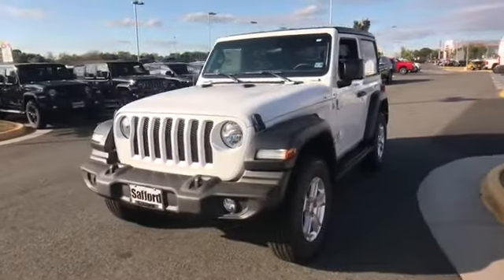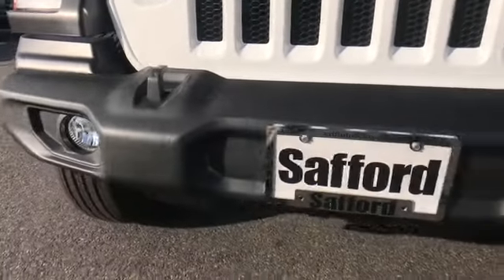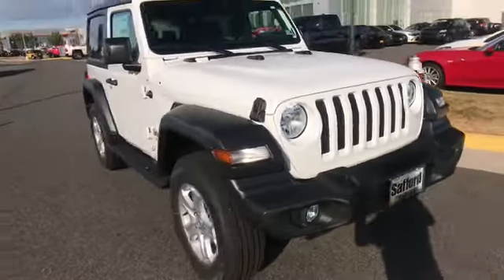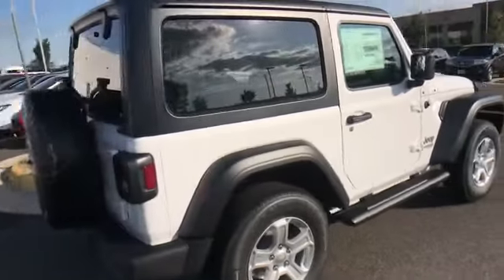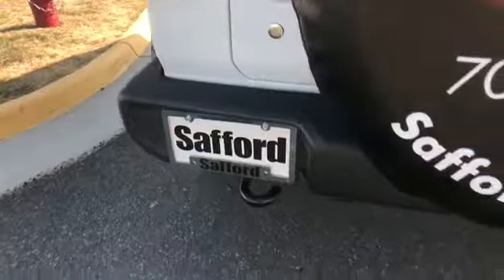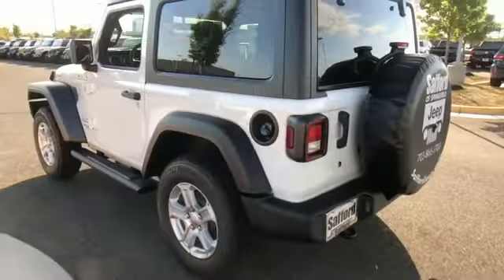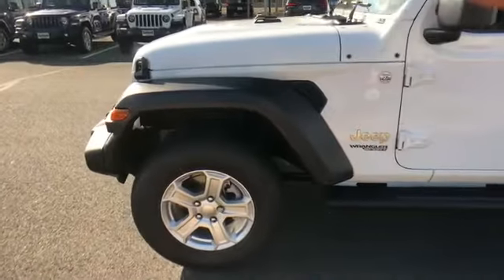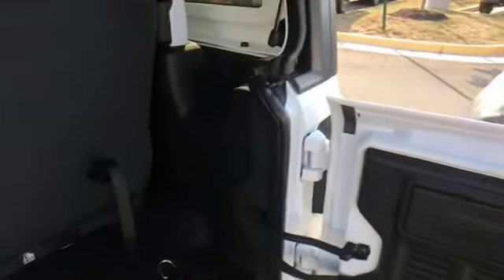2020 Jeep Wrangler Sport S Springfield, Arlington, Woodbridge, Alexandria, Fairfax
2020 Jeep Wrangler Sport S 1C4GJXAG0LW163247 Video

This 2020 Jeep Wrangler Sport S 1C4GJXAG0LW163247 is full of phenomenal features such as: